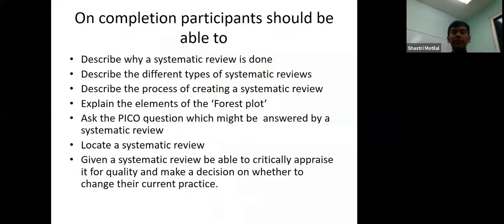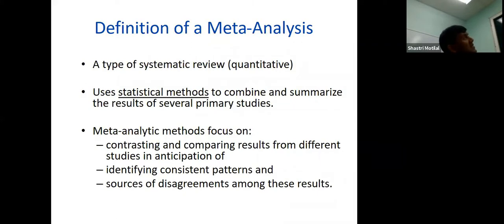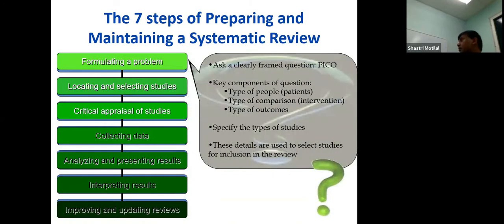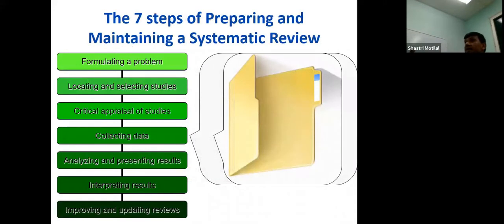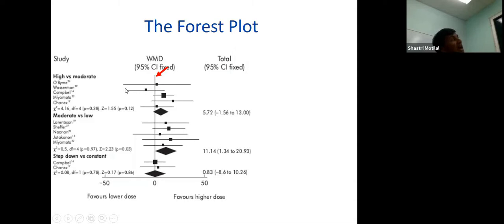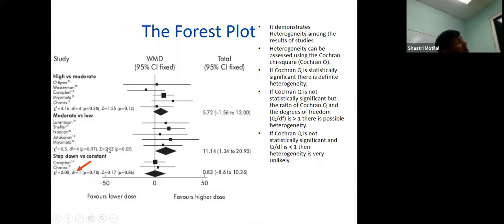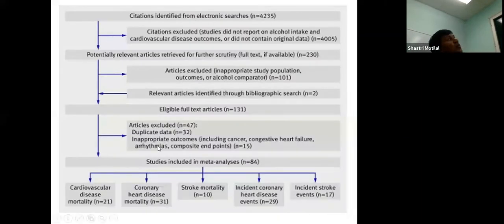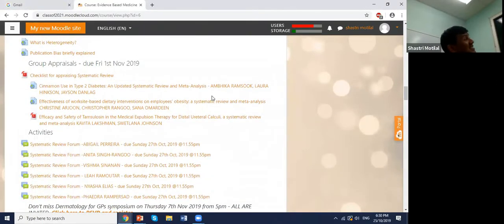Systematic review class